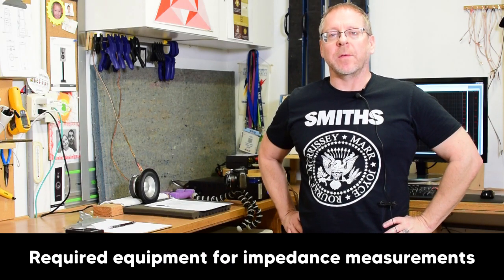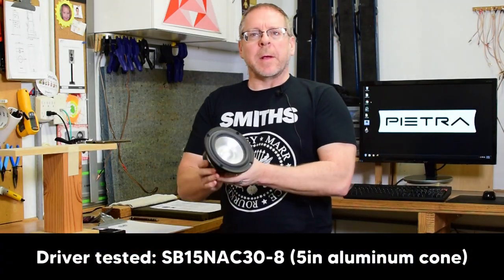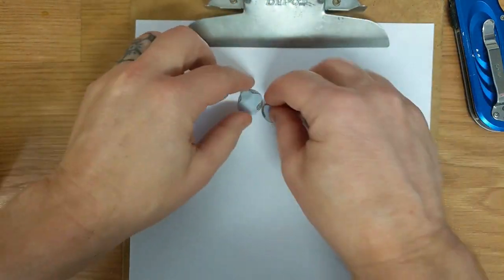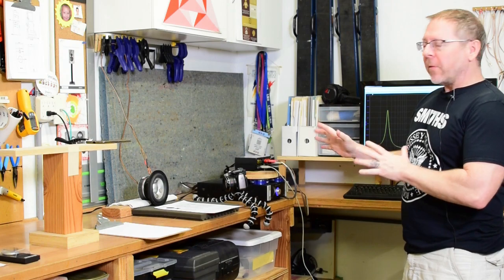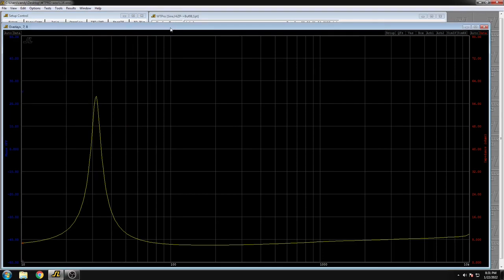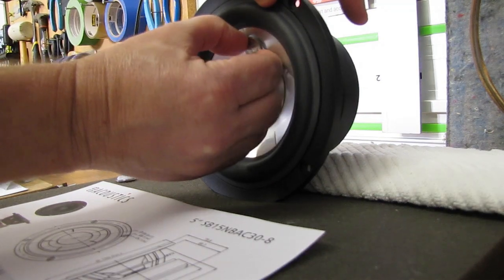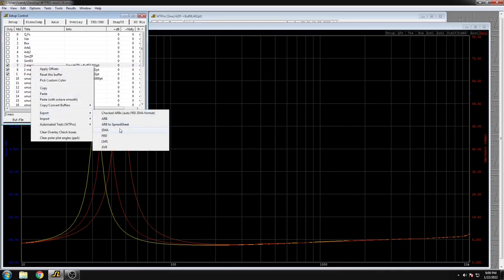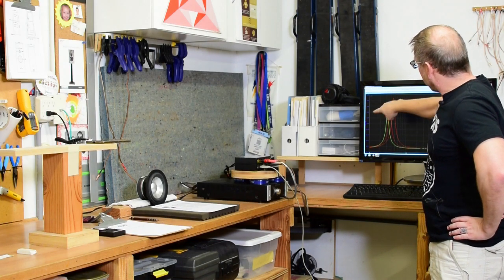The Dual-Added-Mass Method: A Walkthrough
We demonstrate and explain all steps needed to carry out the three impedance measurements required for ZMA import into Speakerbench.

0:00 Required equipment
2:08 Driver tested
2:53 How to add mass to the driver
4:07 Step 1: 4 masses
6:25 Step 2: 2 masses
9:41 Step 3: 0 masses